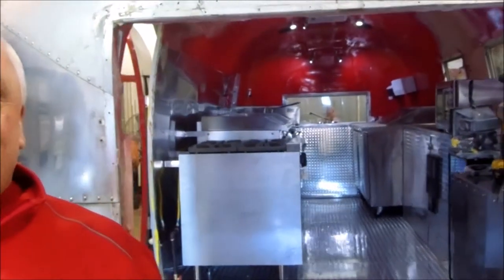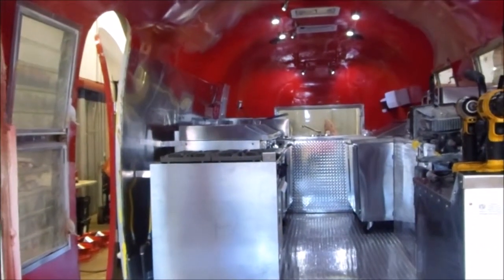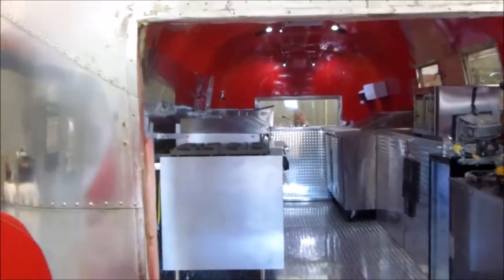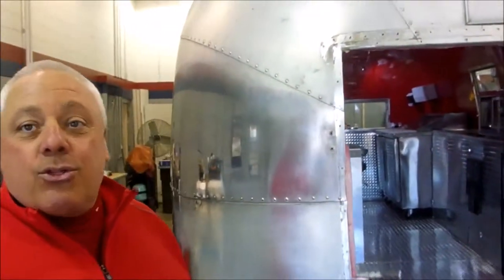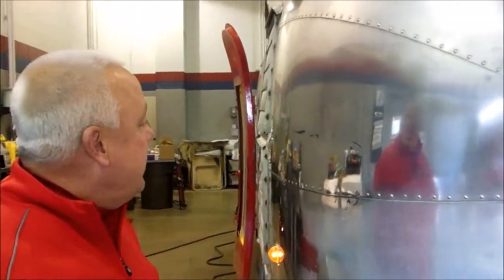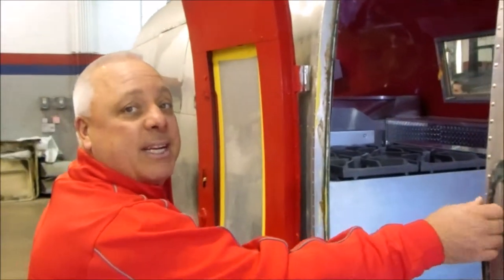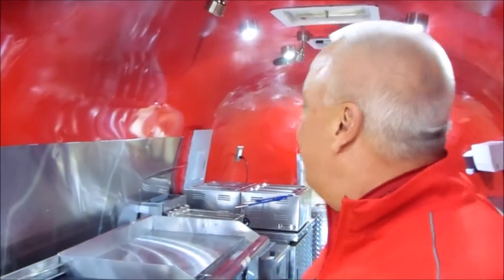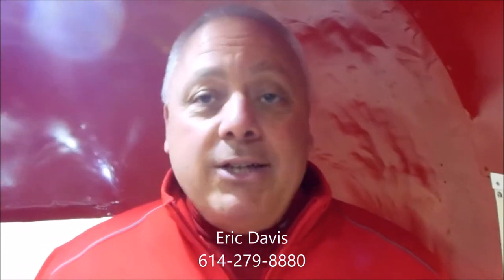The Fabulous Land Yacht BBQ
The Fabulous Land Yacht BBQ at Haydocy Airstream & RV Columbus Ohio